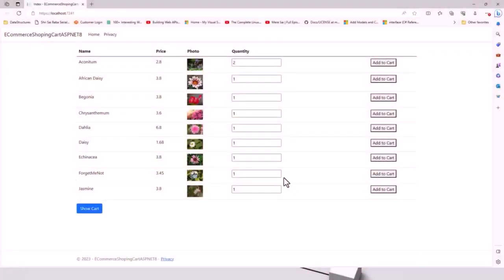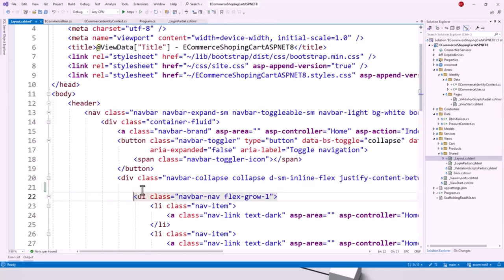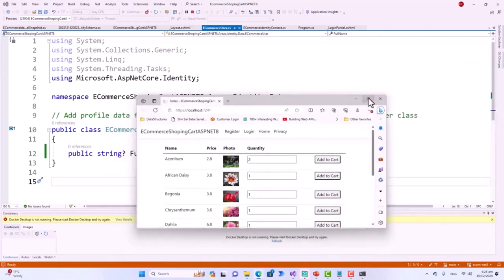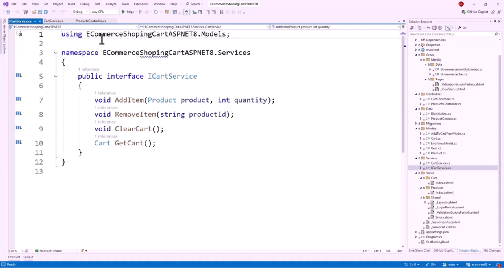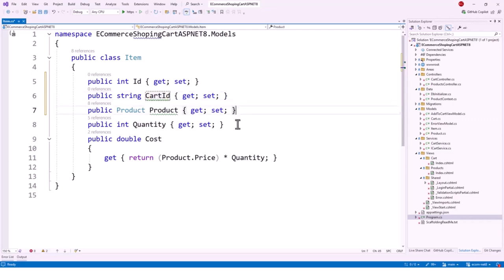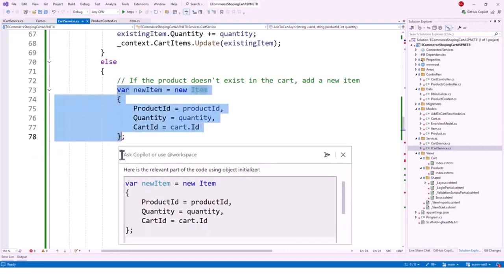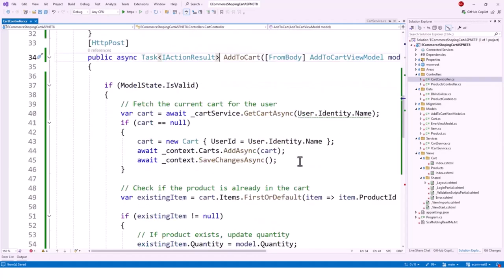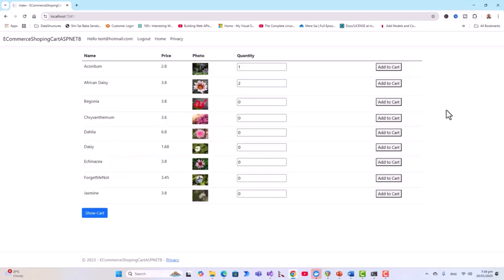Secure or Exposed? Full Auth & Authorization Setup in ASP.NET Core for E-Commerce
Master both Authentication and Authorization in ASP.NET Core for your e-commerce app:

Integrate and customize ASP.NET Core Identity

Create a custom ApplicationUser and configure EF Core migrations

Secure controllers and restrict cart operations to authenticated users

Refactor models and services for user-specific data access

By the end, you’ll have a secure, production-ready setup where each user can only access their own data.

📌 Chapters:
00:00:00 Introduction
00:00:29 Authentication
00:23:16 Authorization